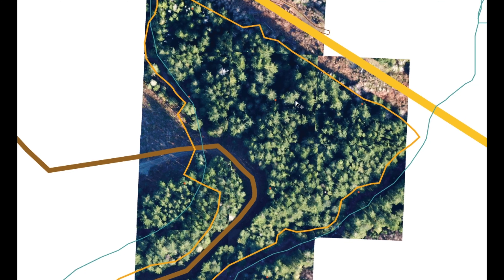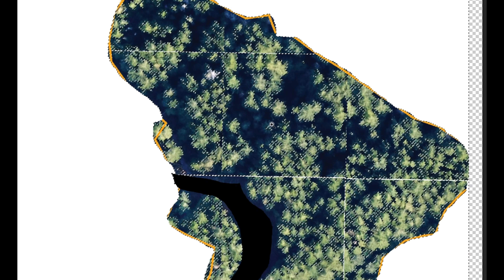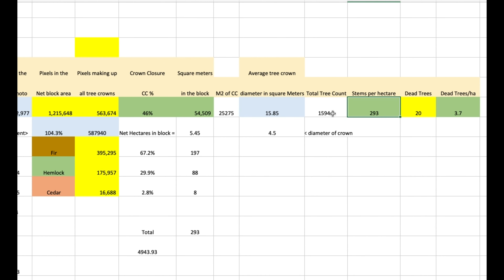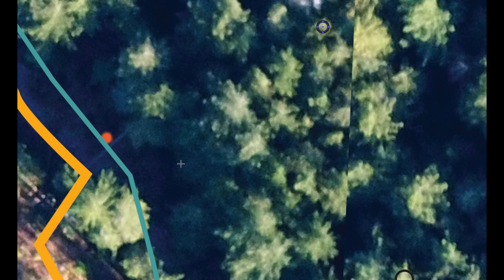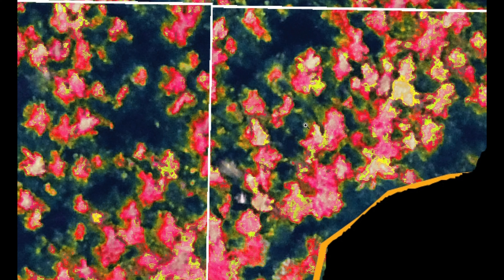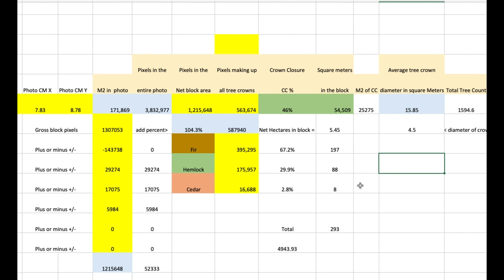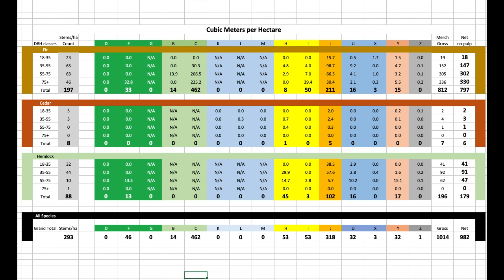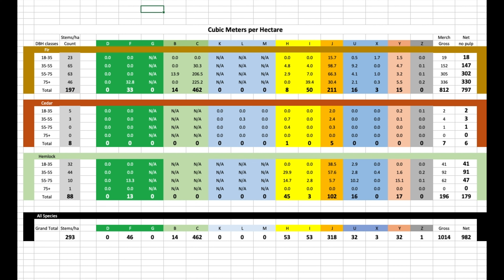Algorithmic Pixel Processing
This video show how you take pixels from drone photography and come up the tree stems per hectare and species per hectare as well as red and dead counts, etc.